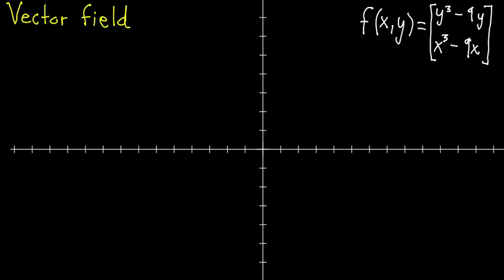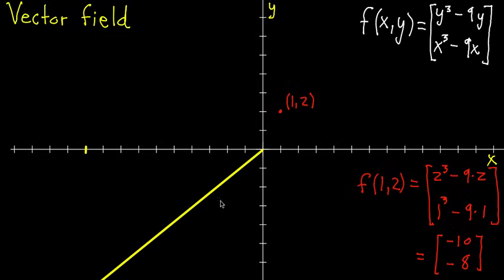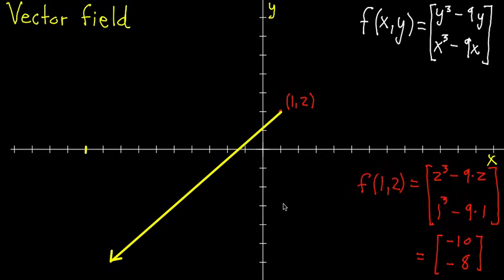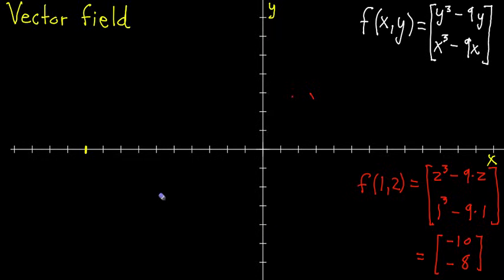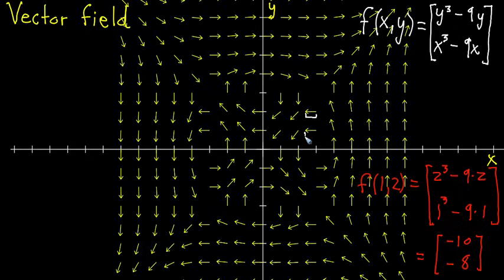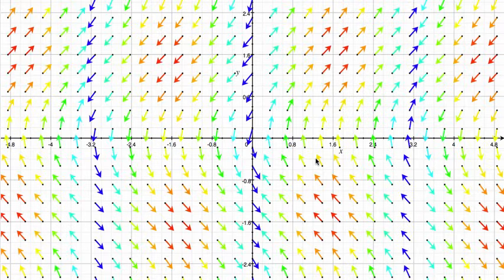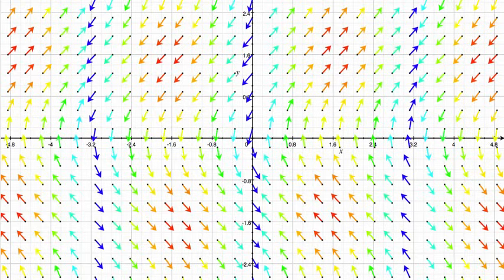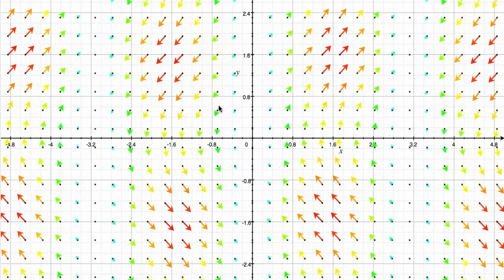Vector fields, introduction | Multivariable calculus | Khan Academy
Courses on Khan Academy are always 100% free. Start practicing—and saving your progress—now

Vector fields let you visualize a function with a two-dimensional input and a two-dimensional output.  You end up with, well, a field of vectors sitting at various points in two-dimensional space.